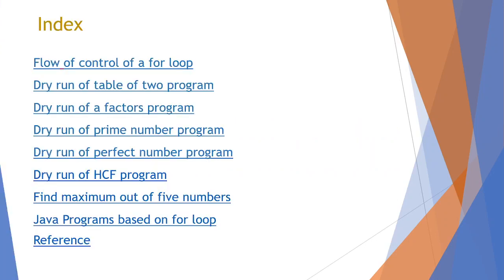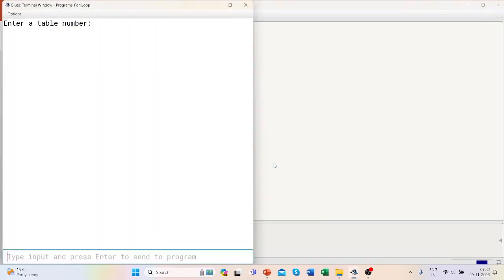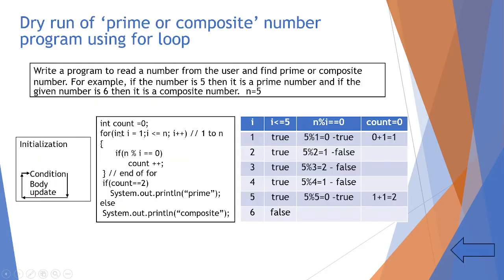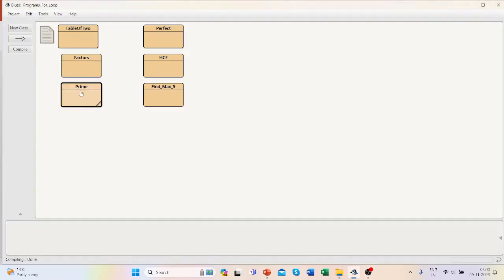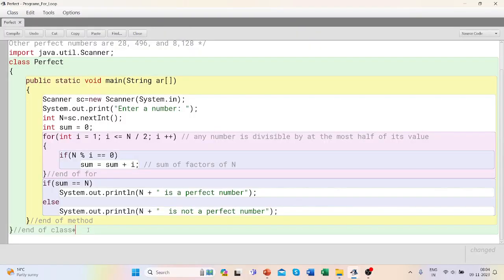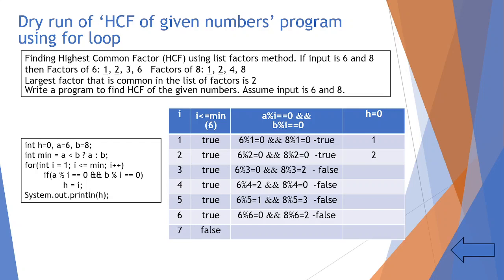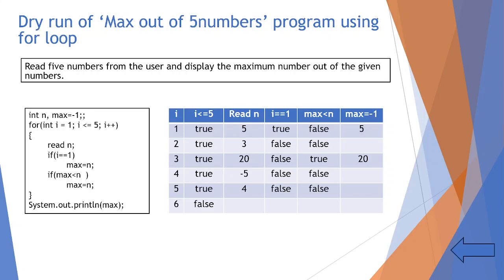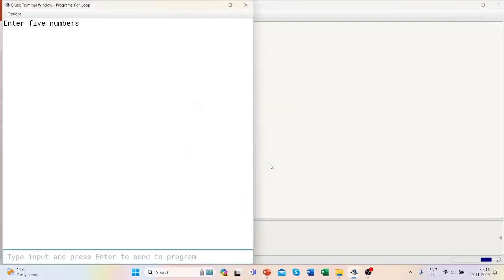Lesson 20 Programming Logic Part 1 for loop and Selection Statements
In this video, for loop is explained with the help of 6 programs. 1. Displaying table of two. 2. Finding factors of a number. 3. Prime number check. 4. Given number is a perfect number or not. 5.HCF of a given number. 6. Finding maximum out of five numbers.

Link to the  Book -  Basics in Computer Applications: